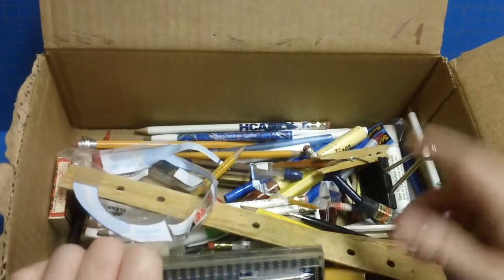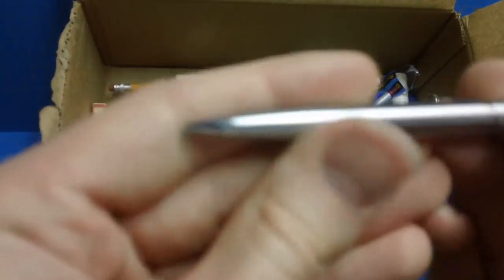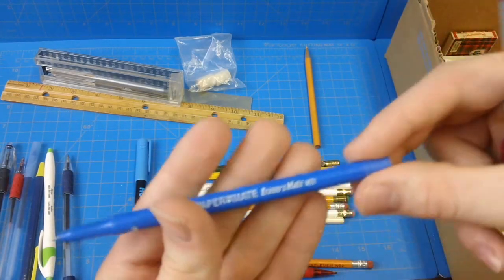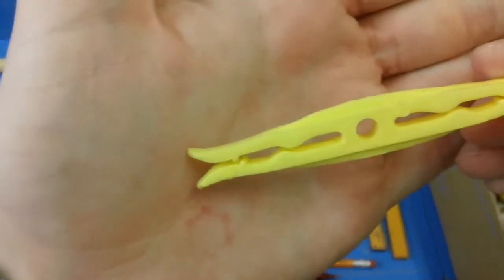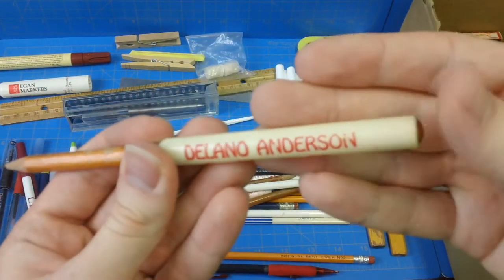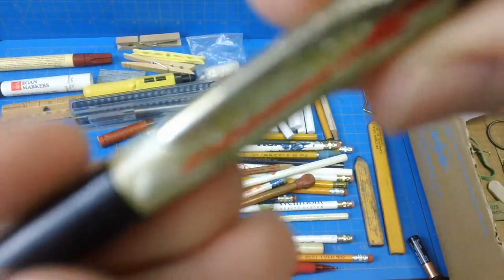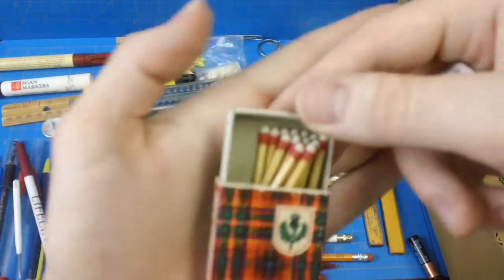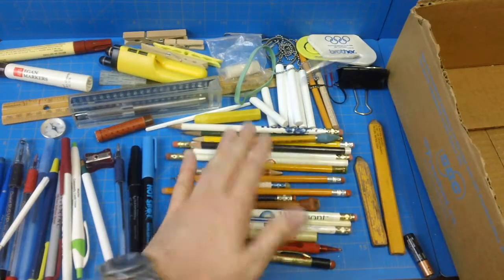Looking at a Garage Sale Art Supply Box - 2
Blindly looking through a cardboard box of office supplies I picked up at a yard sale (as opposed to considered-ly looking like the last time).